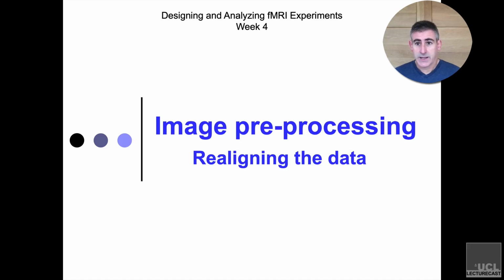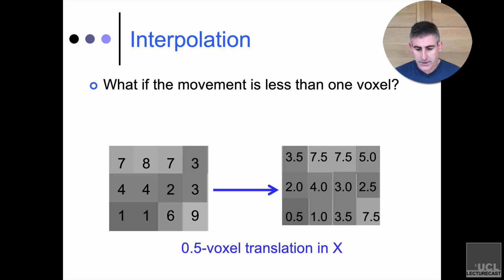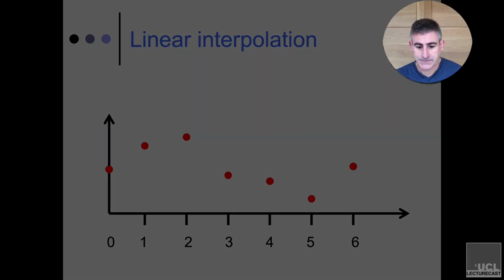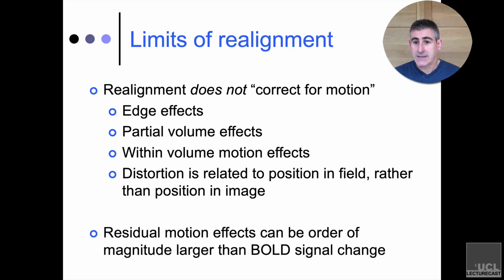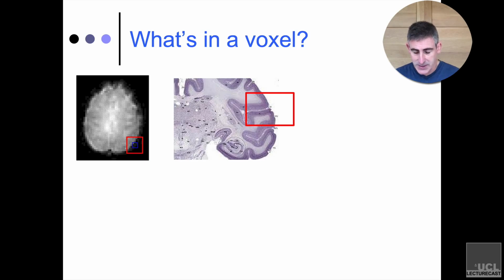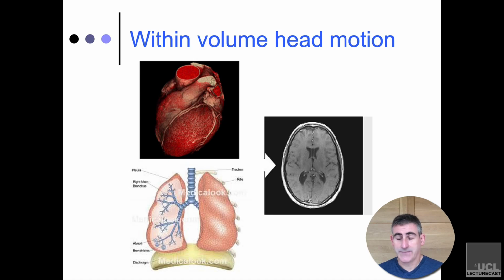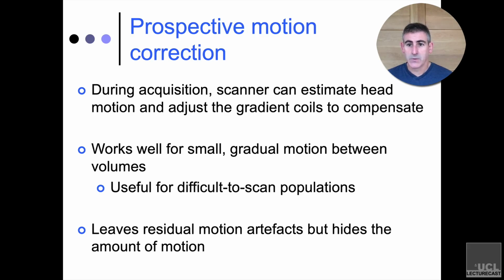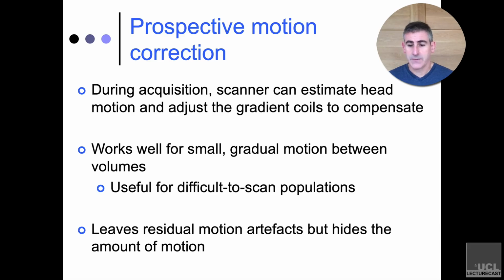12. Preprocessing fMRI Data: Realignment and interpolation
The concept of interpolation is critical to understanding both re-alignment as well as next week's topic of normalisation, so we will cover interpolation at a conceptual level.